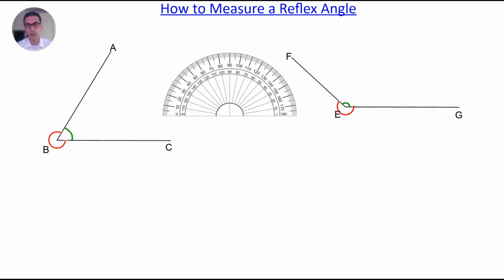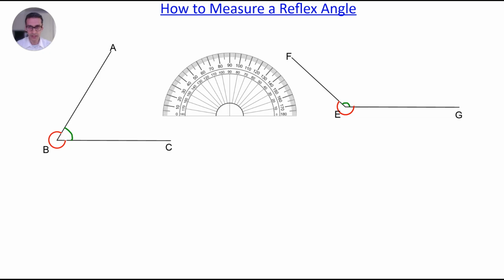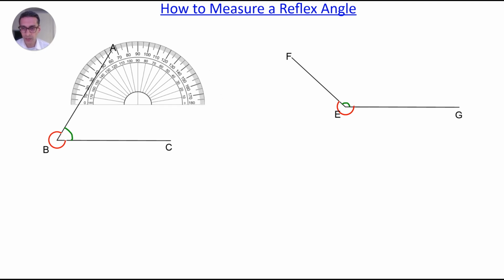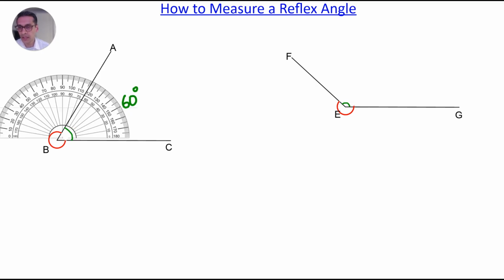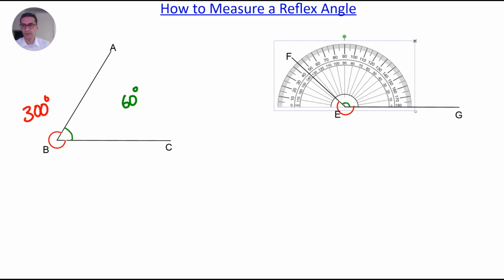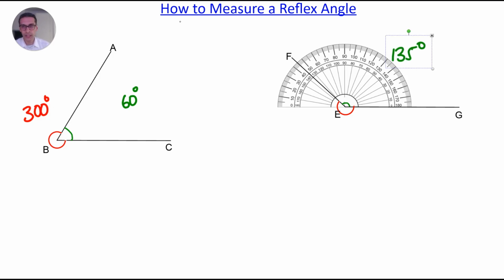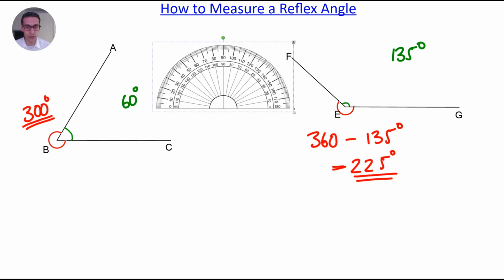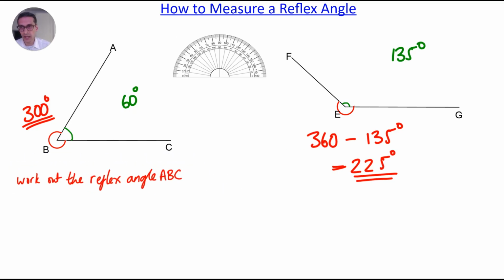3.2 Measuring Angles 2 Reflex